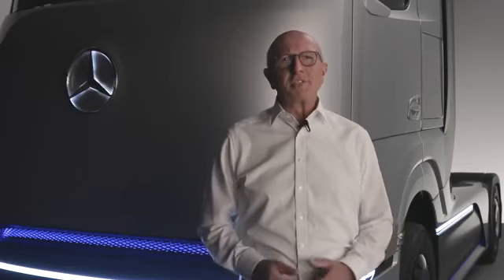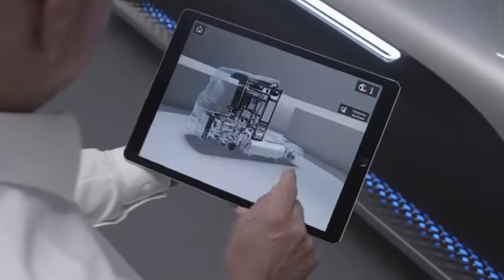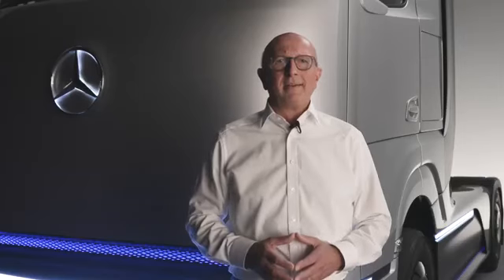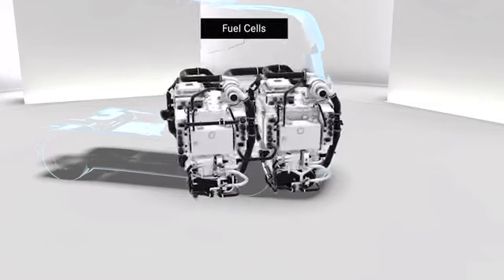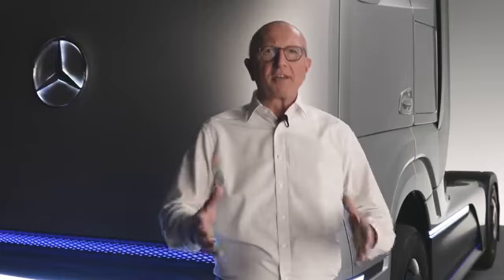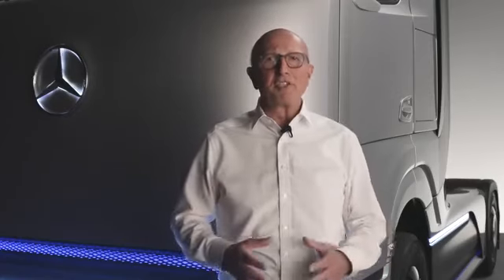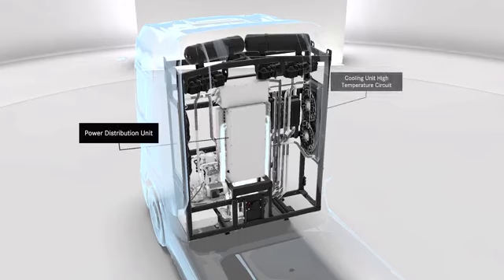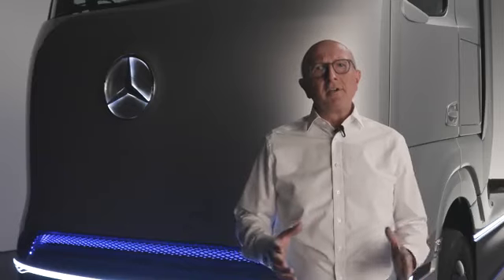Statement Sven Ennerst GenH2